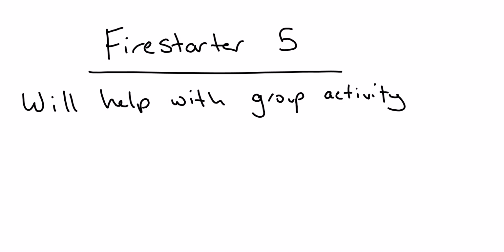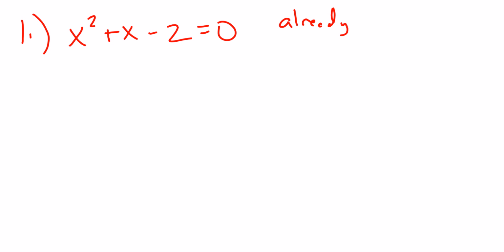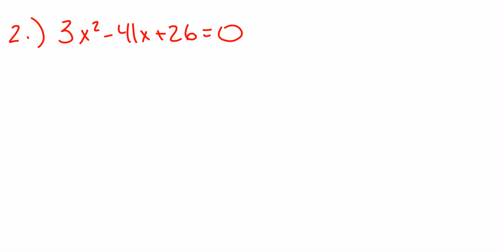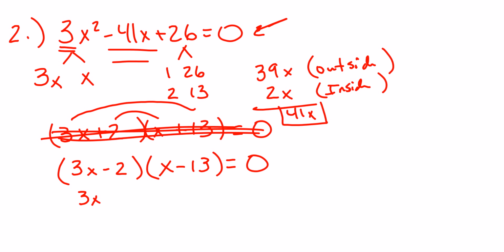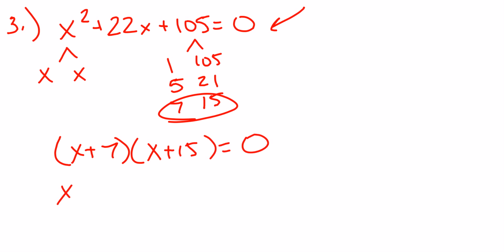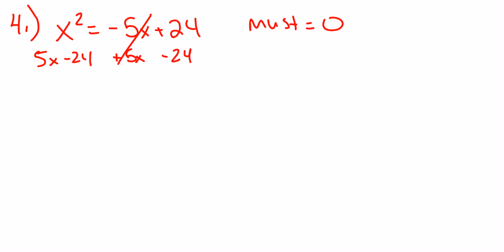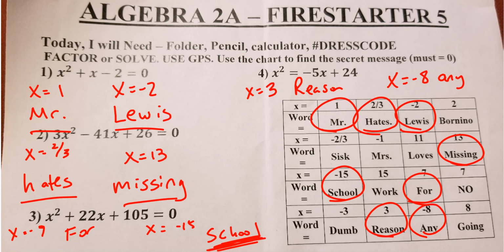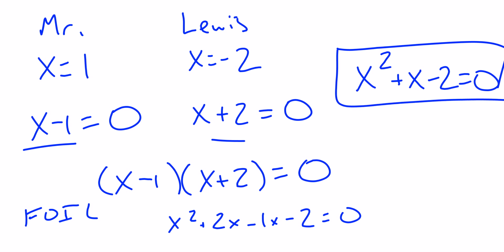Firestarter 5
This recording was created using Lensoo Create App.